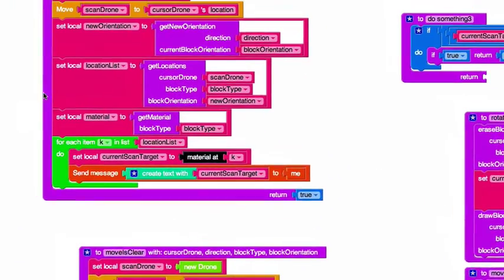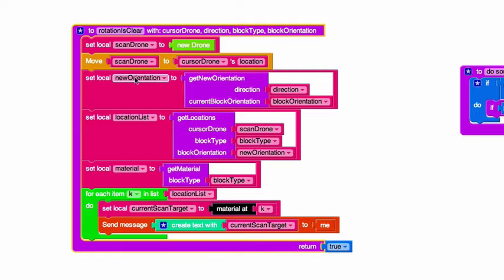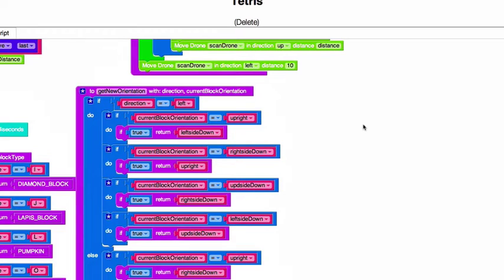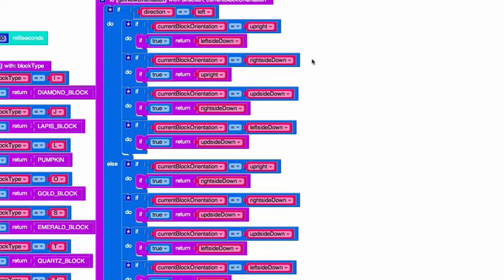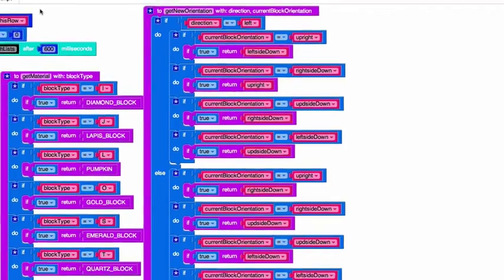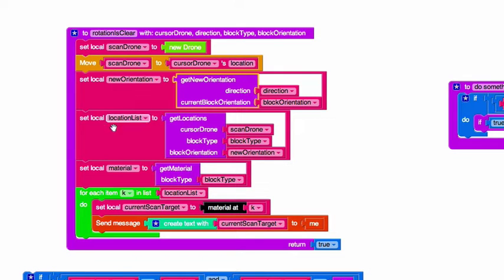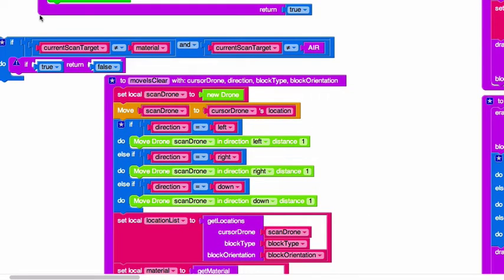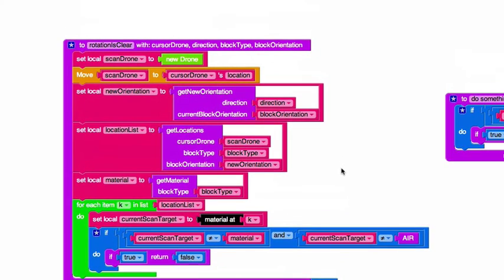Game Logic - Tetris - 14 (rotationIsClear Algorithm Code)